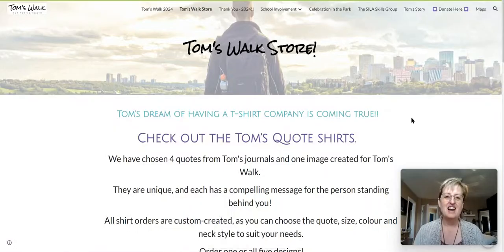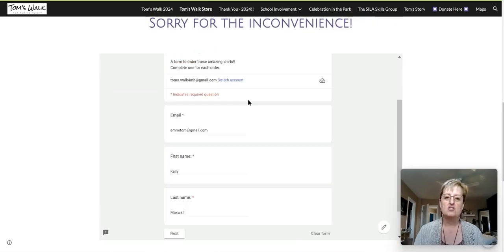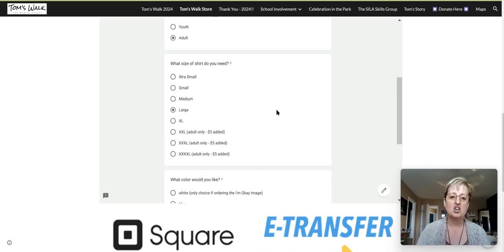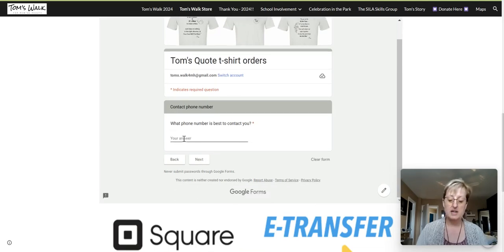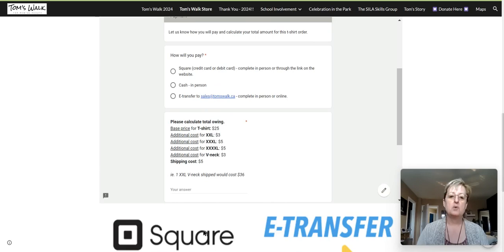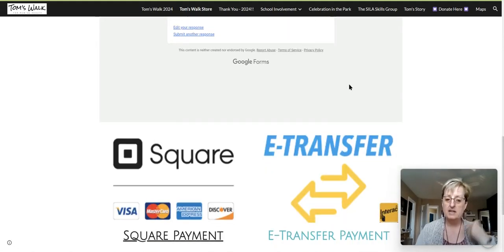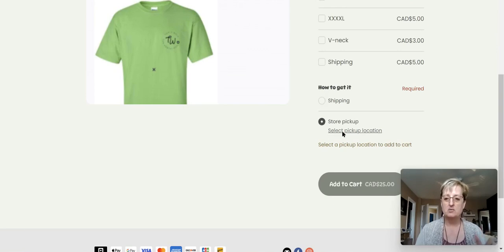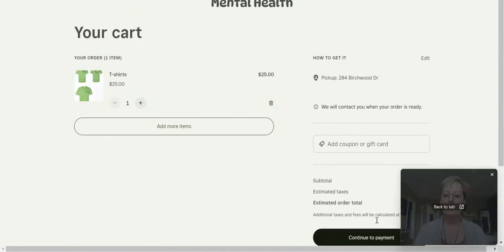Toms Quote T Shirt orders